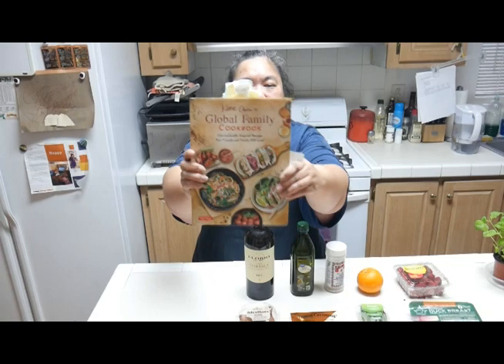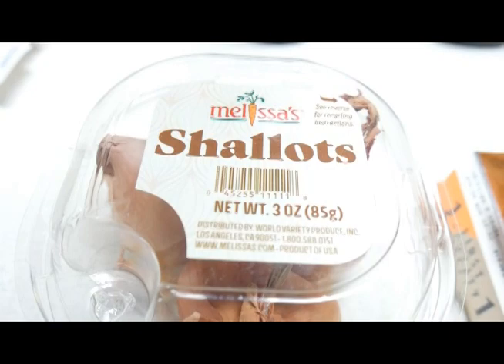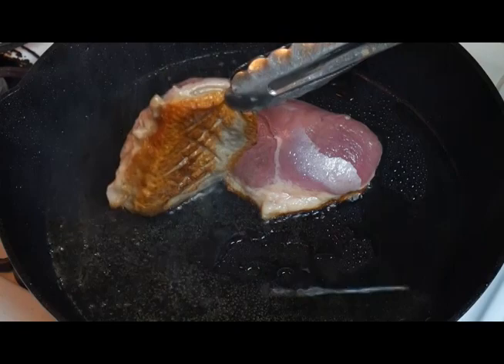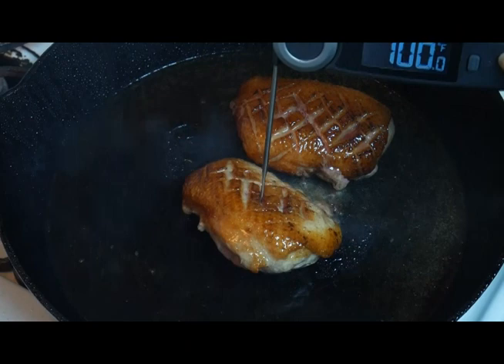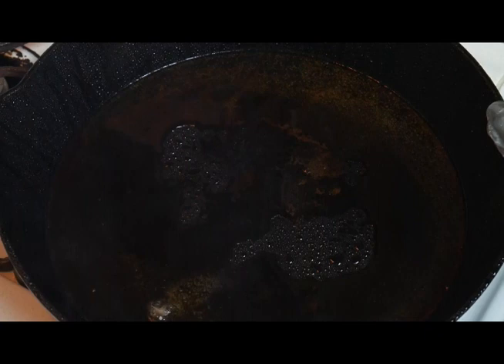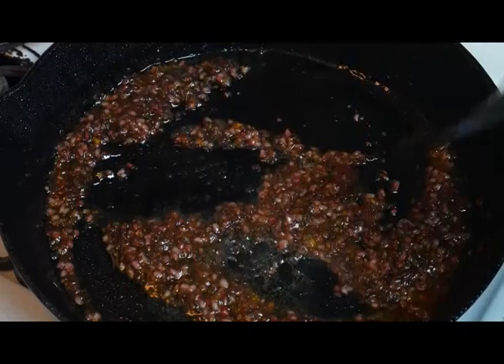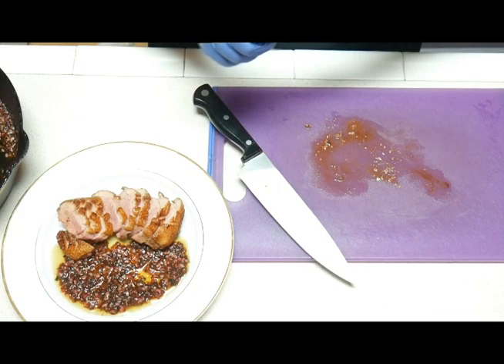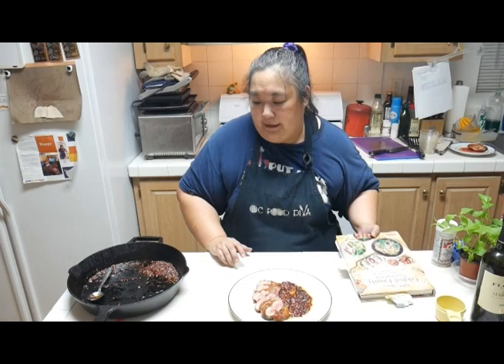How to Make Duck with Marsala Orange Sauce